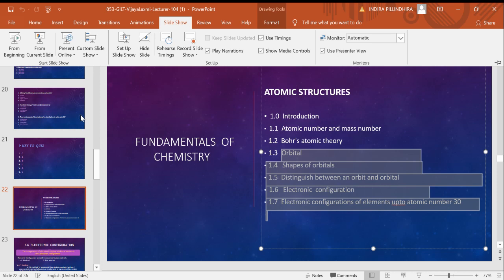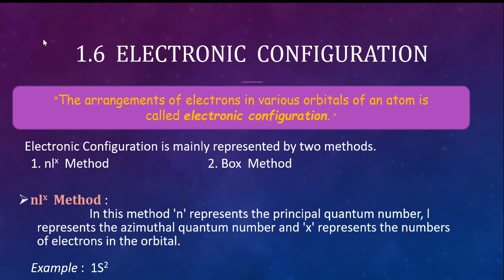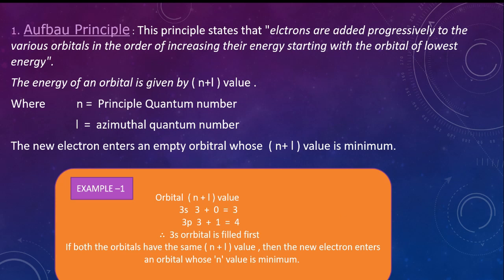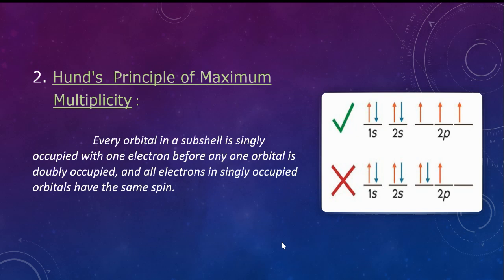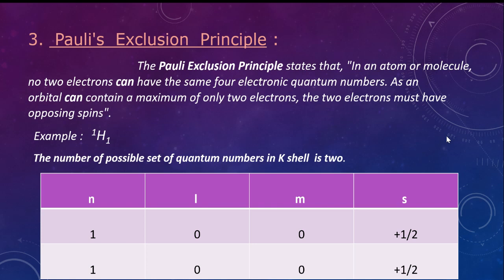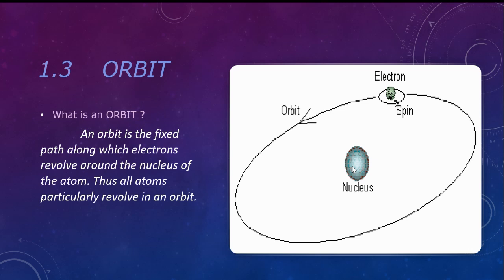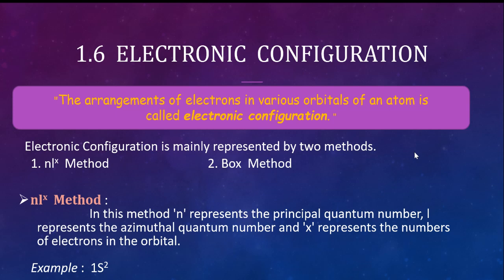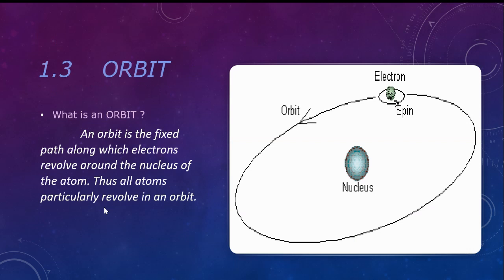fundamentals of chemistry dated 8/7/2020